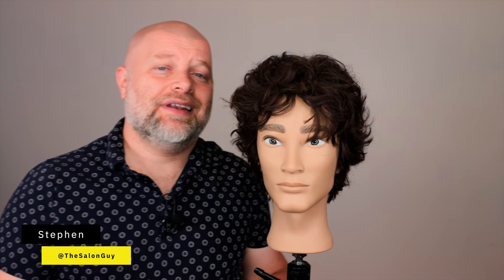Is Leave in Conditioner Good? - TheSalonGuy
I discuss the differences between leave in hair products and rinse out products.